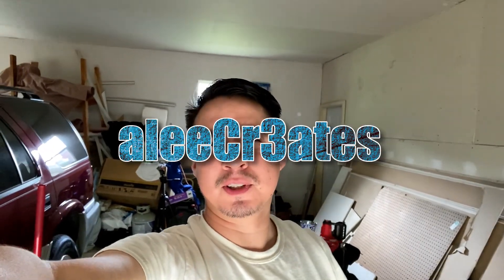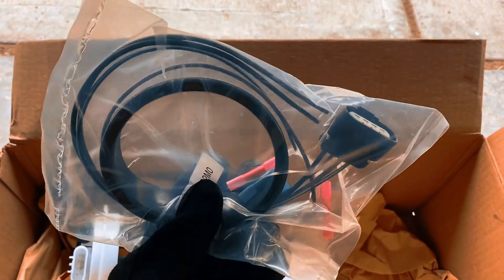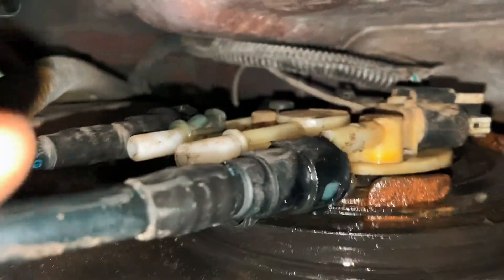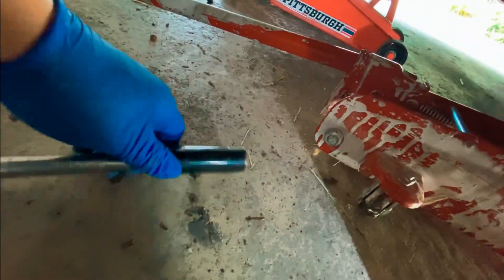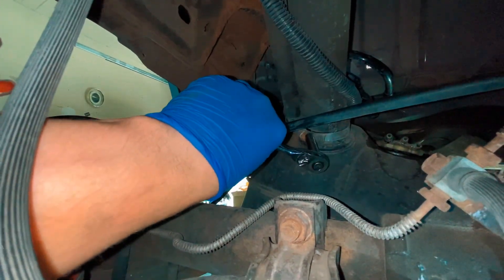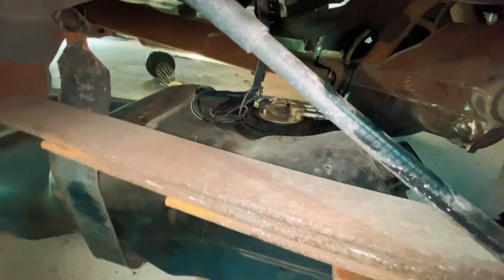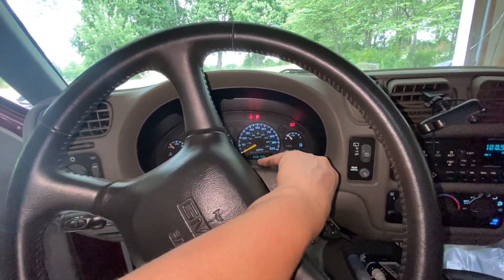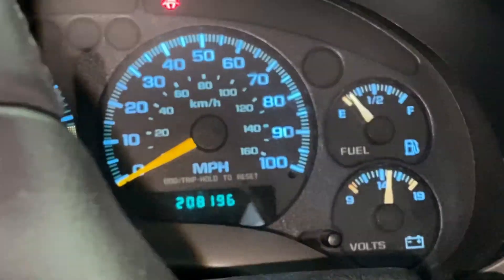Quantum Fuel Systems Fuel Pump Install on GMC Jimmy 2000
I install a @quantumfuelsystems QFS 340LPH DIRECT DROP-IN PERFORMANCE FUEL PUMP ASSEMBLY W/ SENDING UNIT FOR GMC JIMMY (4-DOOR / PLASTIC TANK) 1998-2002 (OR LSX SWAP), REPLACES AIRTEX E3992M

This same procedure can be done on Chevrolet S-10 & GMC Sonoma Pick-ups:
Chevrolet S-10 & GMC Sonoma pick-ups (1994 thru 2004)
Chevrolet Blazer & GMC Jimmy (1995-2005)
GMC Envoy (1998 thru 2001)
Oldsmobile Bravada (1996 thru 2001)
Isuzu Hombre (1996 thru 2000)

The QFS-A91HV is a direct drop-in 340LPH fuel pump assembly for 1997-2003 Chevrolet S10, GMC Sonoma, Isuzu Hombre that were originally 4.3L V6 powered (the fuel pump assemblies are different between 2.2L and 4.3L). Perfect for LSX swaps requiring additional volume beyond what the stock fuel pump can provide.Quantum's line of 340LPH direct drop-in fuel pump assemblies do away with the unreliable and problematic venturi canister design found in 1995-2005 GM trucks, vans, and SUV's. Previously, installing a high Walbro 255 or modern 340 pump into an OEM GM canister meant disabling the venturi system by cutting "windows" into the sides of the bucket. Doing so results in canister drain during hard acceleration or cornering, which leads to overheating of the fuel pump. The bandaid solution is to keep the tank at 1/4-1/2 full or above. Quantum's 340LPH assemblies resolve these deficiencies and allow the fuel pump to be upgraded while retaining OEM functionality.